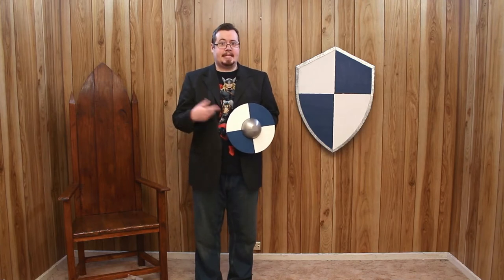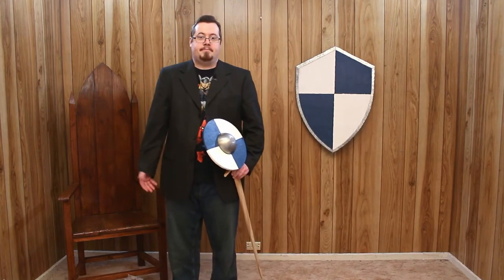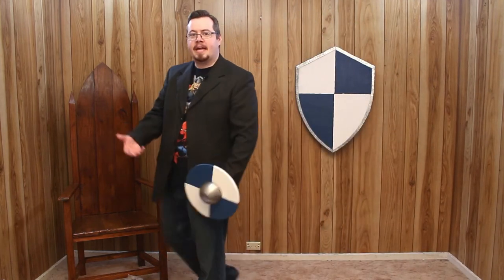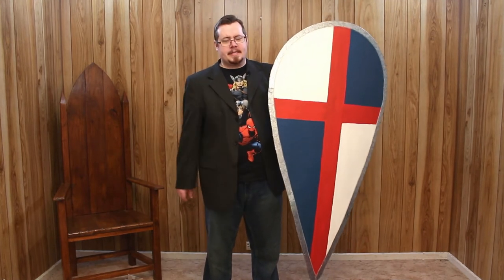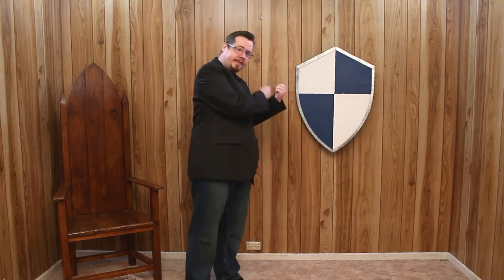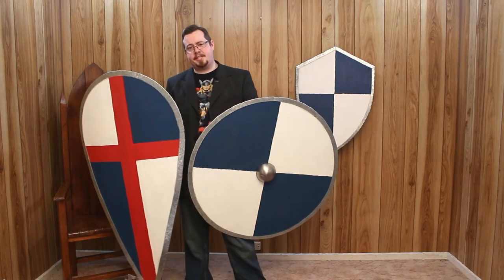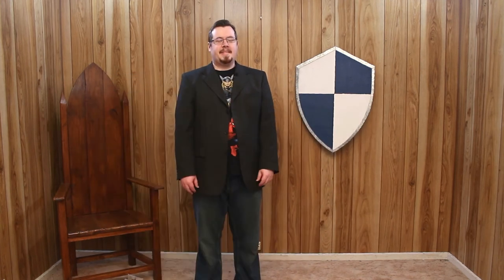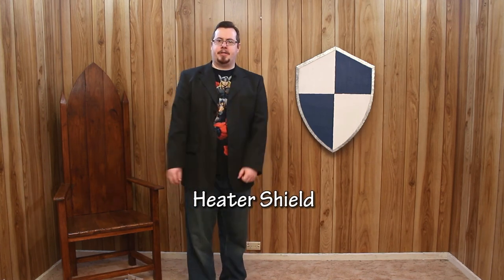The Heater Shield, Part 3 effectiveness without armor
So if the Heater Shield is meant to be used with armor, is it a good shield to be used without armor?

In this video I talk about what the medieval Heater Shield is, hope you enjoy.